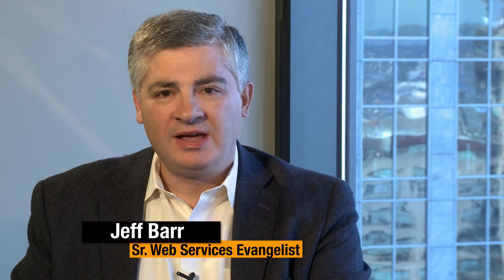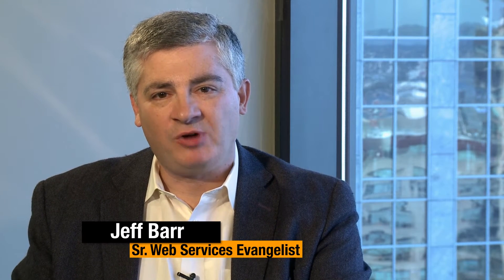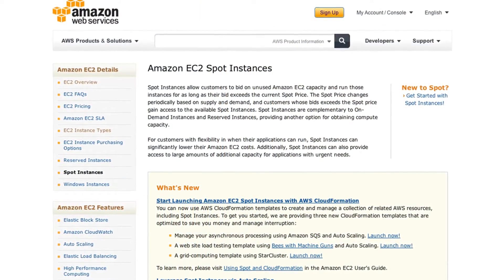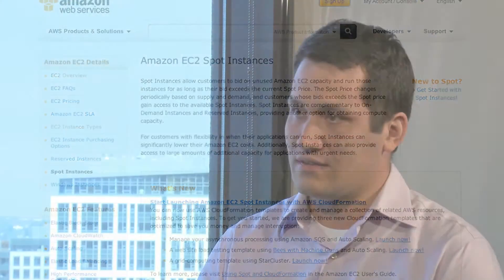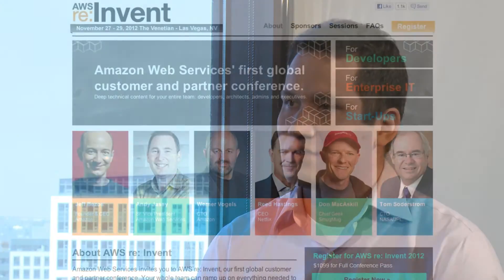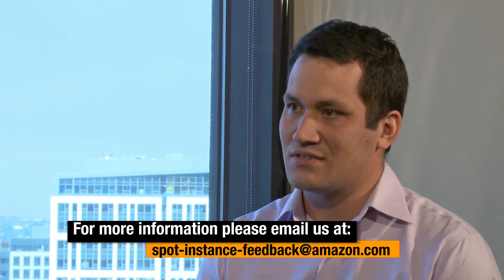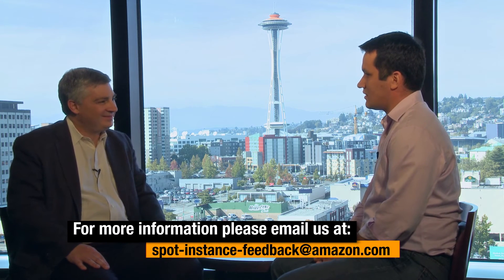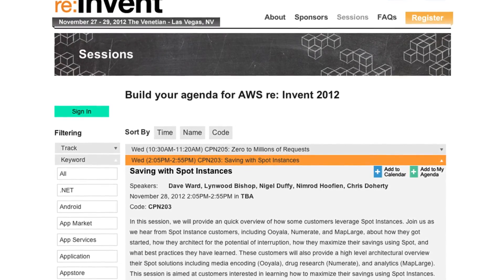Stephen Elliott from Amazon EC2 Spot talks about AWS re:Invent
Stephen Elliott Product Manager for  Amazon EC2 Spot Instances talks about how the product works and the exciting plan for AWS re:Invent which will include a Hackathon.

Lear more:

Amazon EC2 Spot Instances